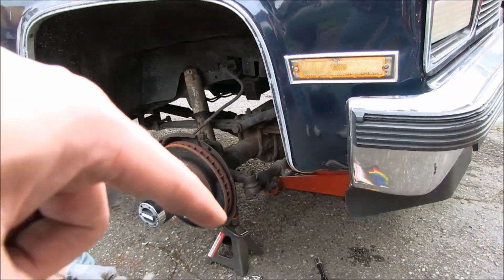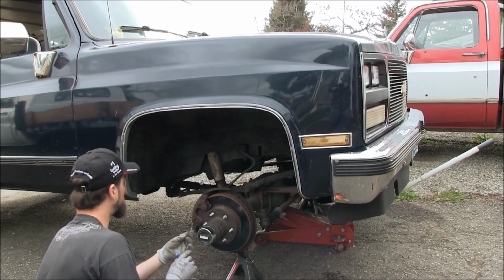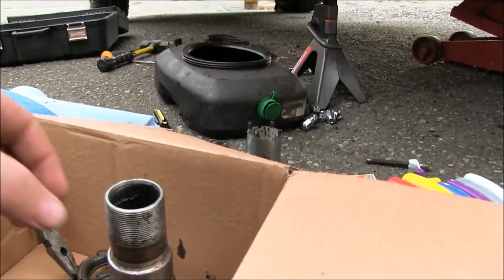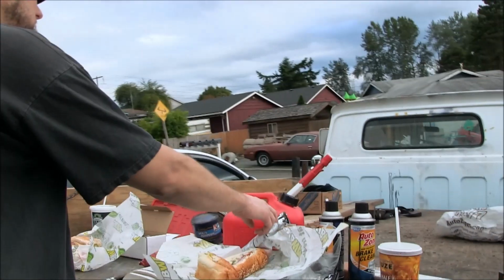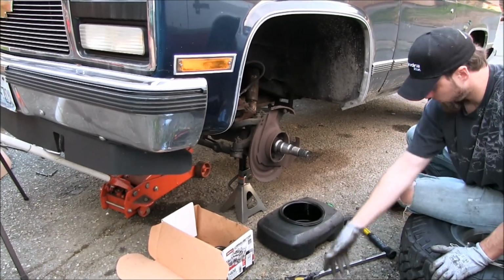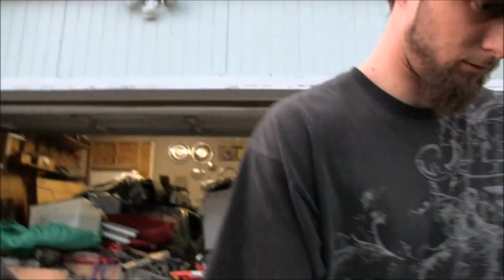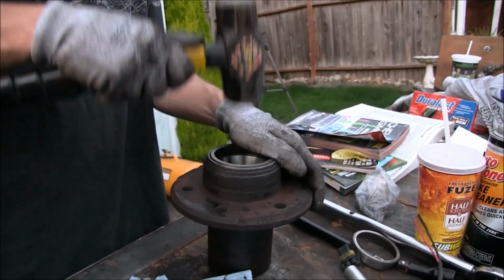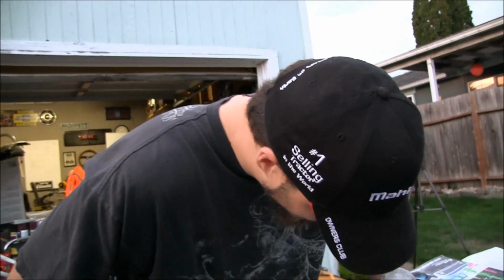Front Bearings and Brakes for the Blazer Part One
Dug into the front end on the '89 Blazer, and found some more parts I need to replace...